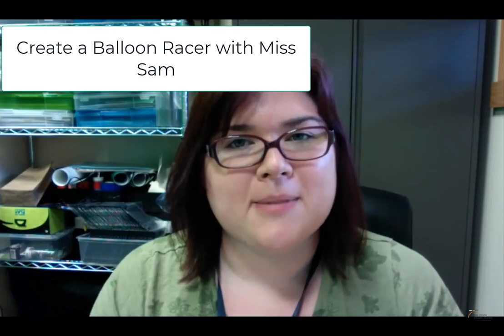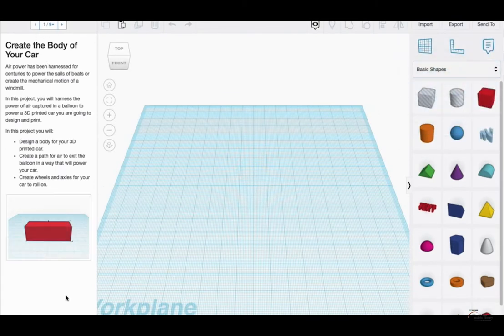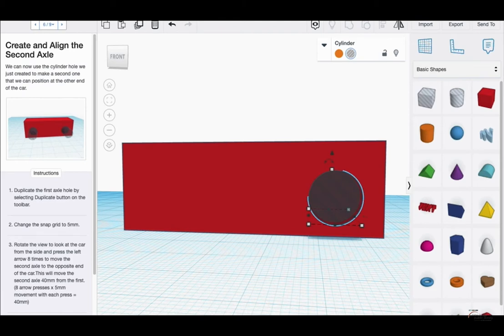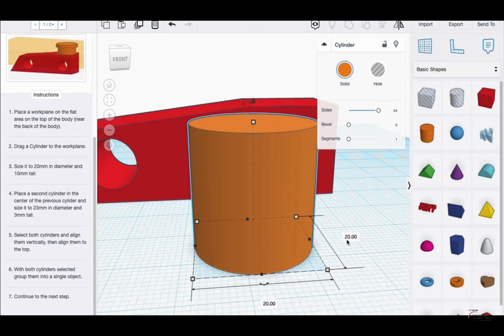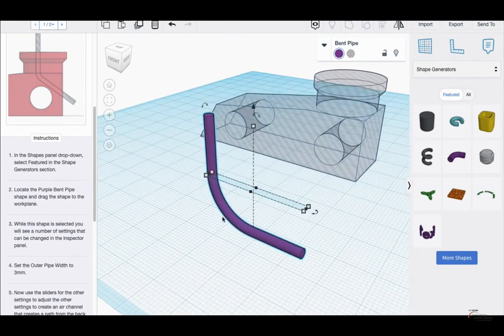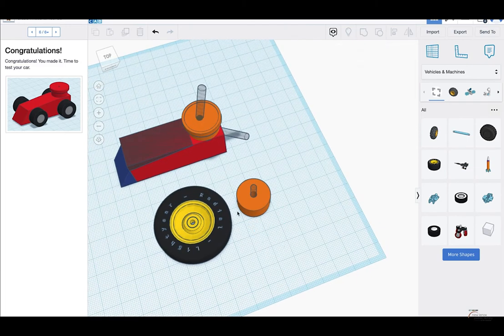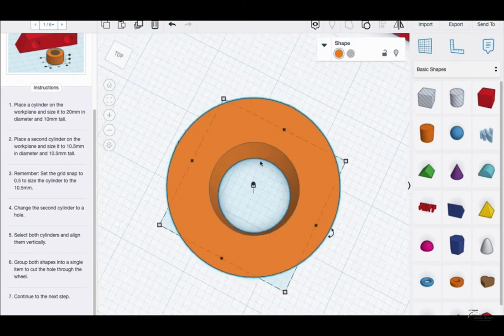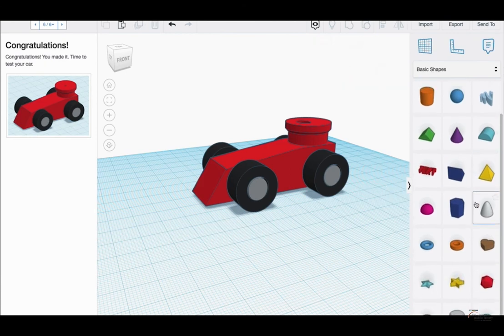May TinkerCAD Challenge: Make a Balloon-Propelled Car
Challenge yourself with 3D printing projects! Watch our Challenge video, log into TinkerCAD, and create your Challenge design. Submit your 3D design for a free print from the Library in the color of your choice.There will be a new challenge every month, so be on the lookout.